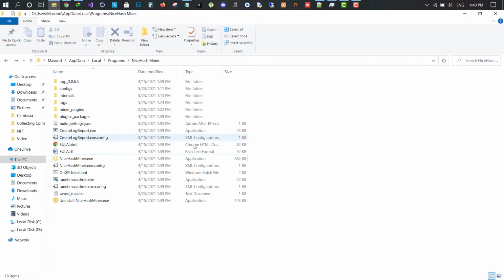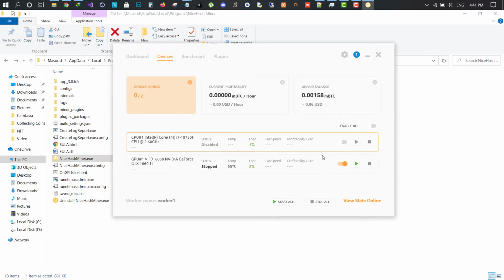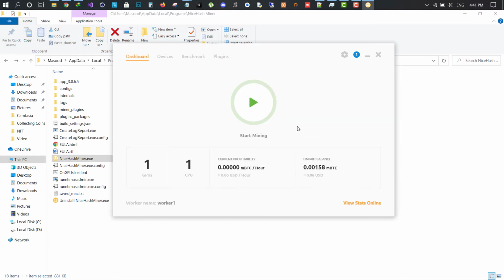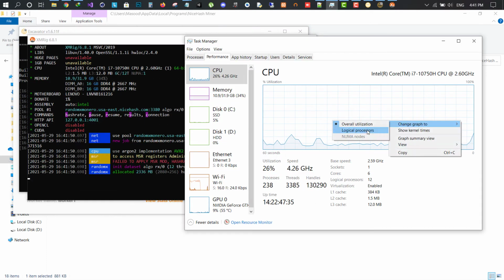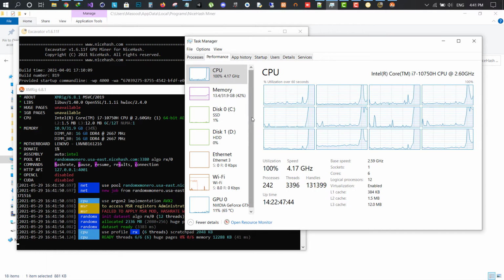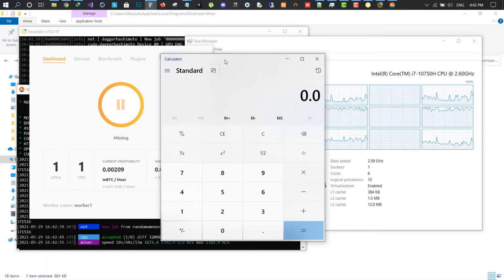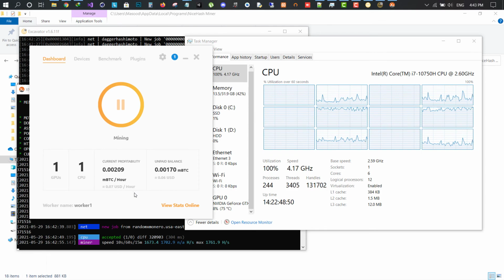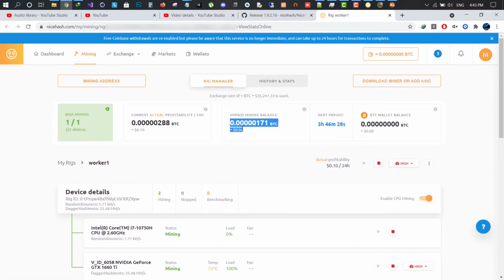Easiest way to Mine Bitcoin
Mine Bitcoins using your computer power.